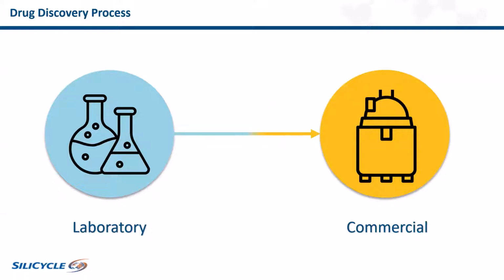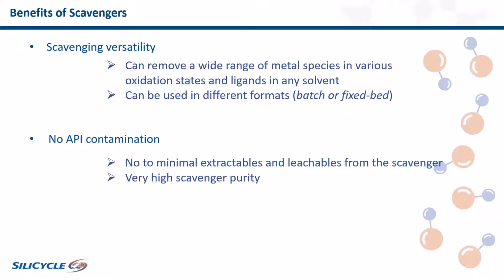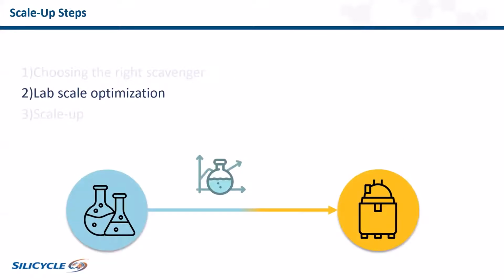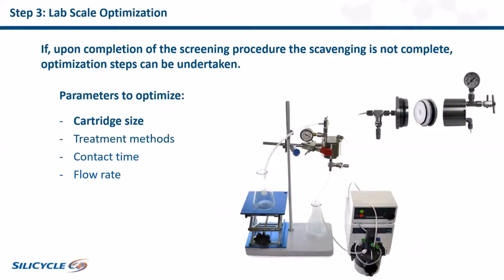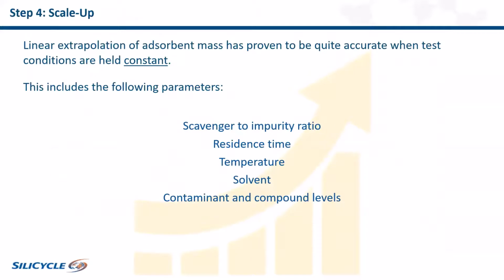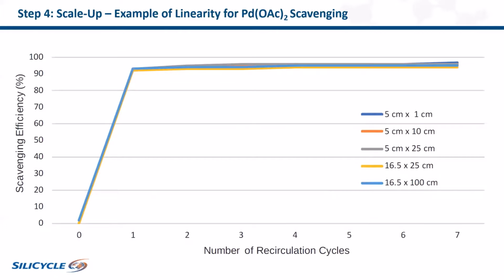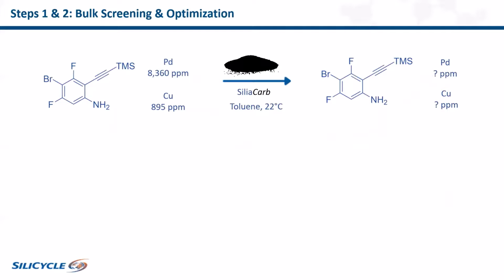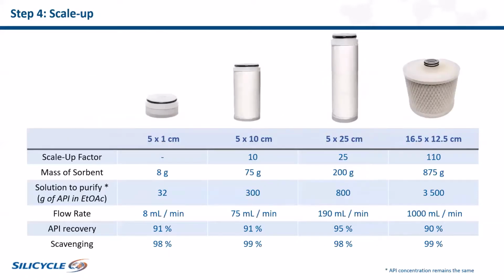Scale-up of impurity scavenging with E-PAK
Metal and organic impurity scavenging has become a routine practice in drug manufacturing, but it can also require innovative purification strategies.  As everyone in R&D knows, pharmaceutical process scalability can be challenging and processes rarely scale-up in a linear or straightforward fashion.  However, what if that weren’t necessarily true and there was a way to linearly scale-up with ease while eliminating concerns from bulk scale mirroring results from the lab bench? What if the same conditions you have at your lab bench can easily be replicated on a larger scale and still yield the same purity….

Join William Sommer PhD in this webinar where he explains the innovative purification solution that can help make the scale-up process a little bit easier.